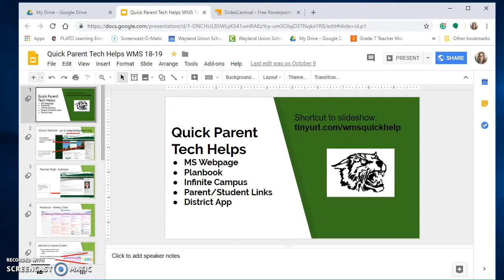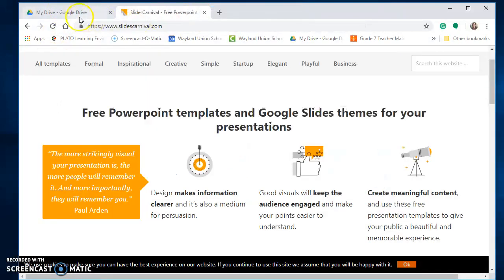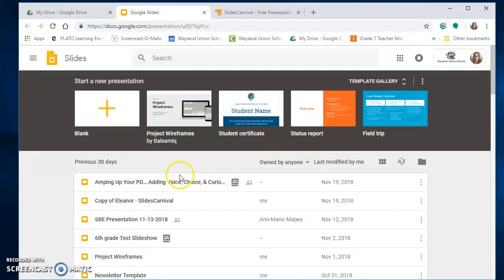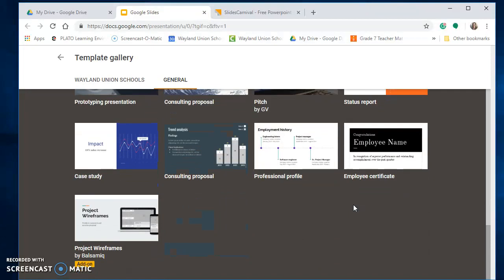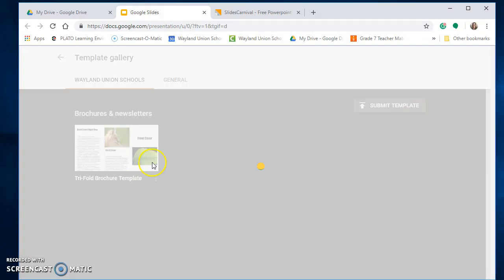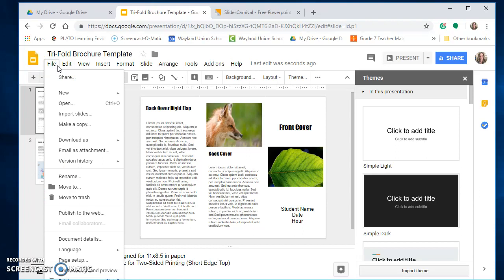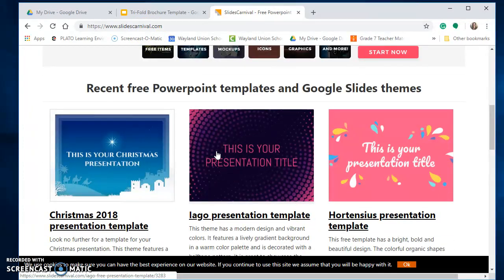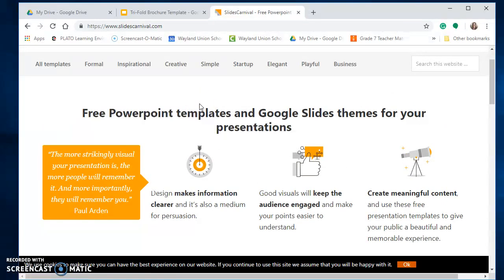Google Slides Templates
Learn how to find the Template Gallery in Google Slides as well as where to find new templates